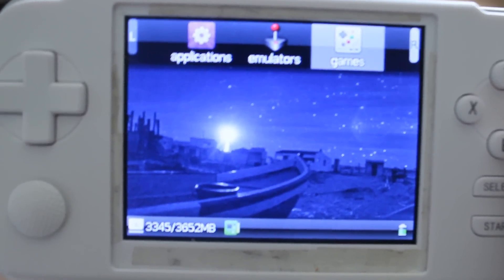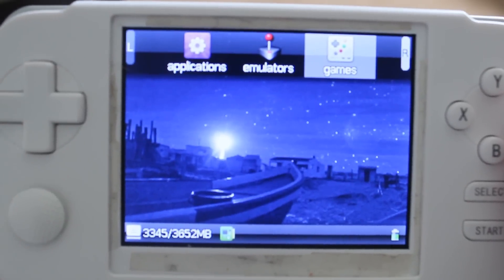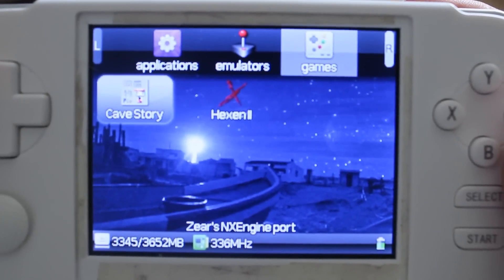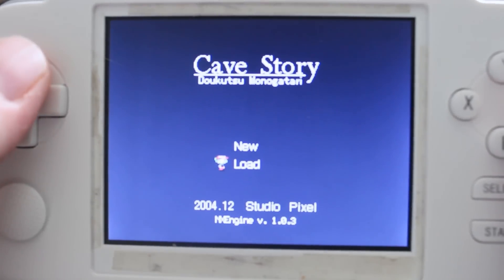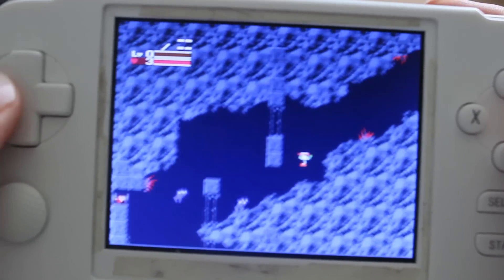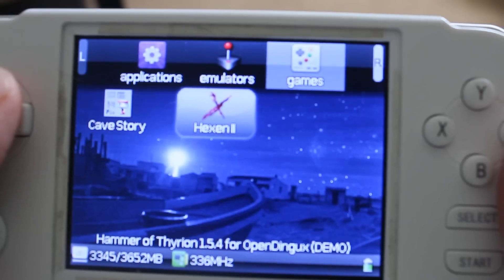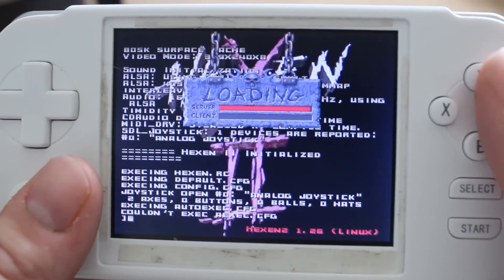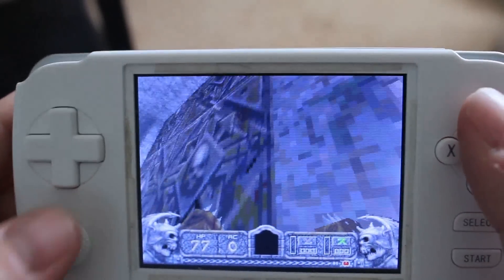Some New GCW ZERO Updates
This video shows how quickly apps are installed on the GCW. I couldn't get too detailed but I think you will like the two games it installed with a single reboot!